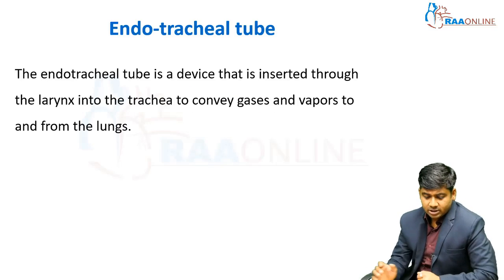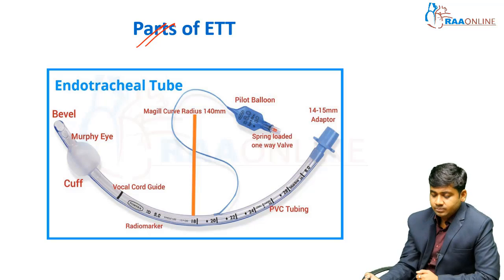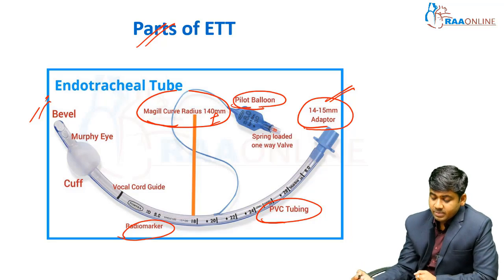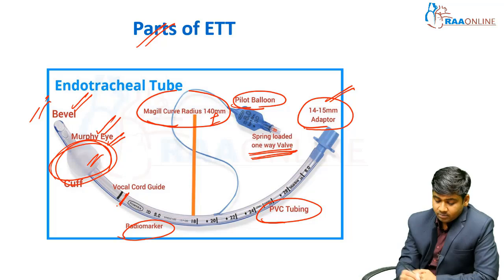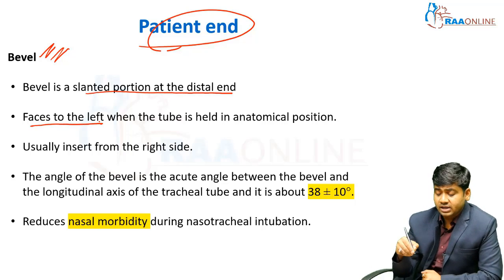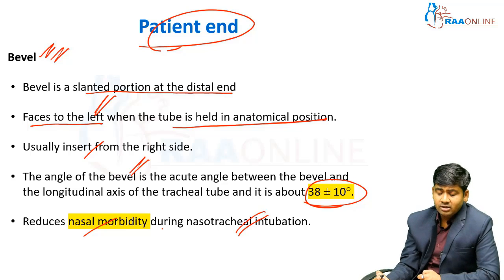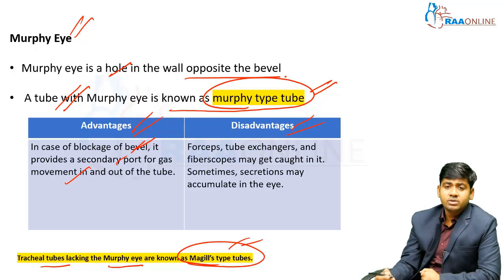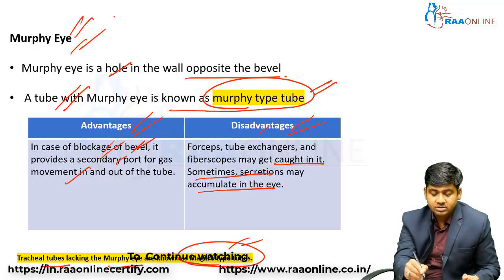Anesthesia | DNB Anesthesia Series | Endotracheal Tube | Raaonline